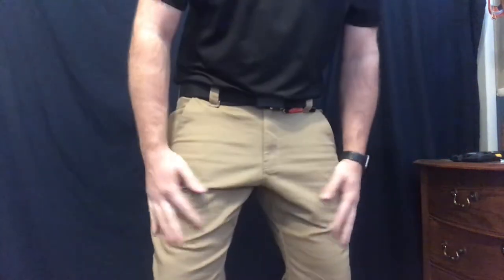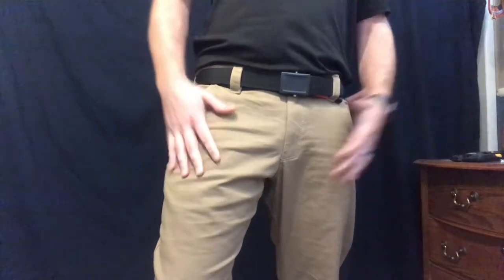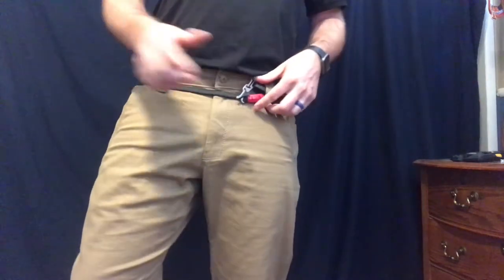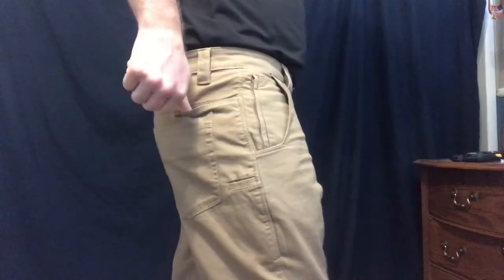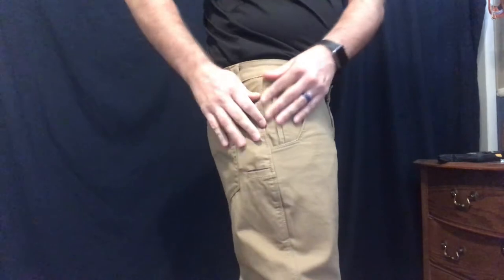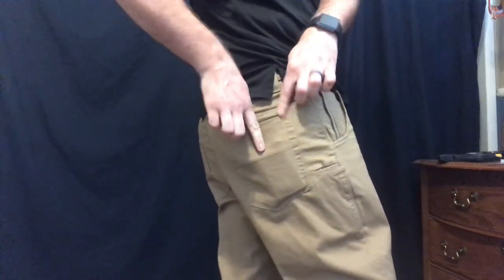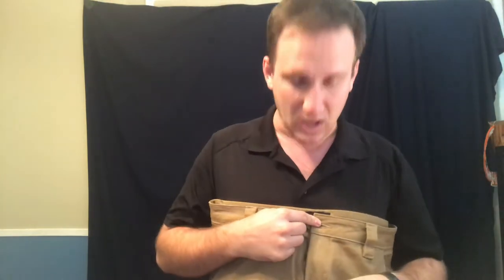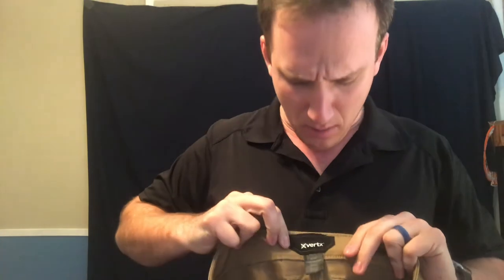Vertx Delta Stretch Pants Review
Are these pants a Wise Buy? After watching the video, you must decide if they are a wise buy or not!